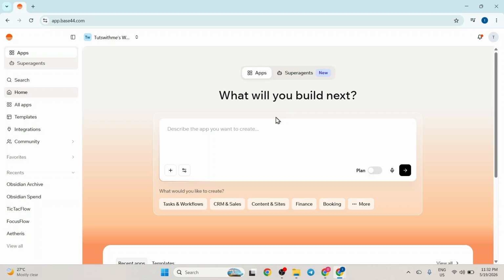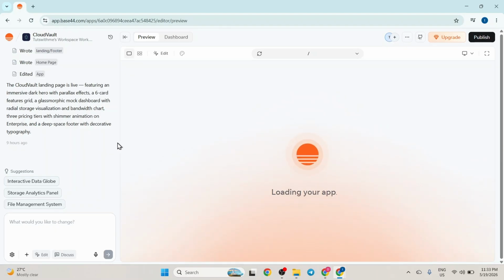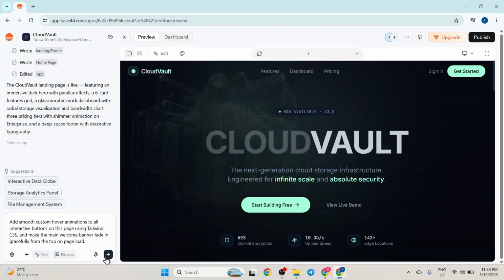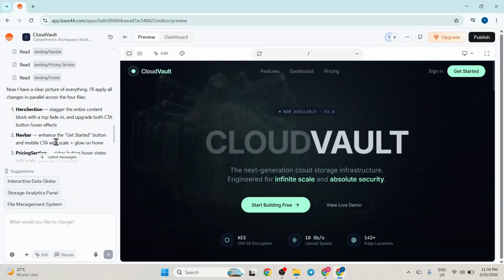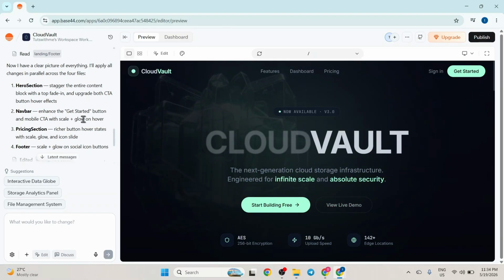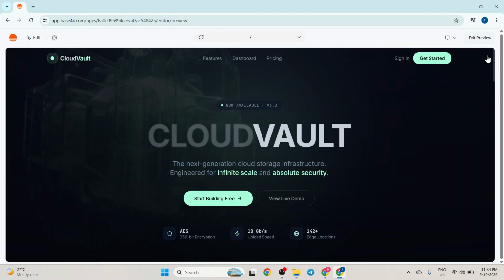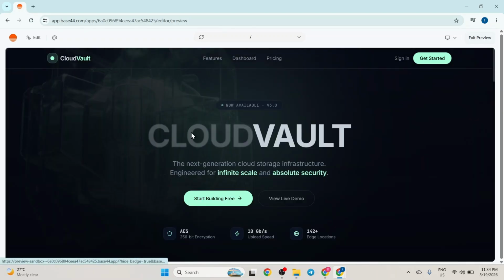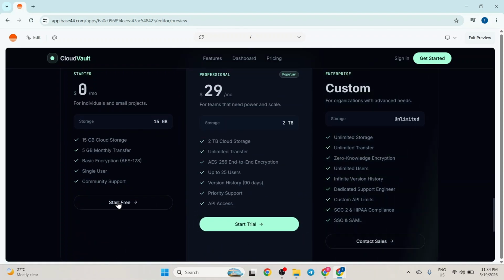How to Add Custom Animations to Your Base44 App - Tutorial